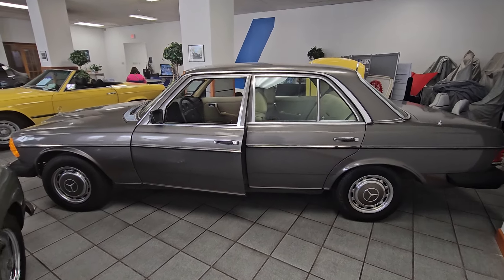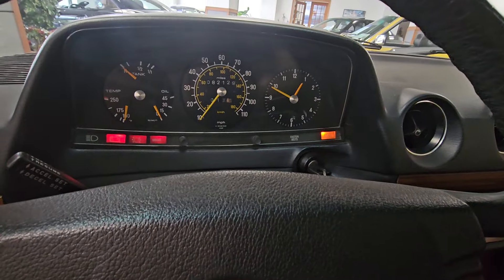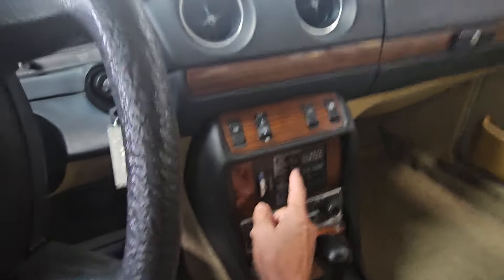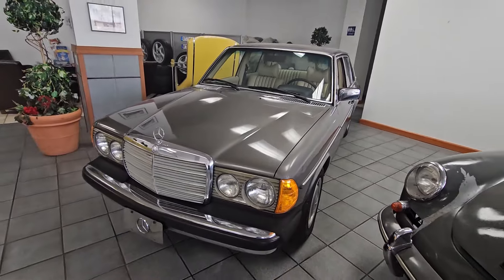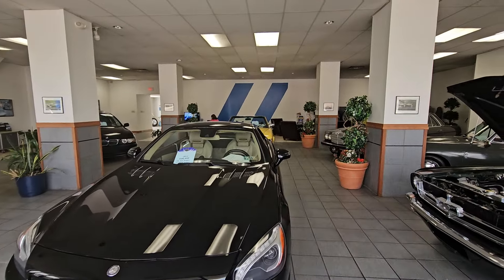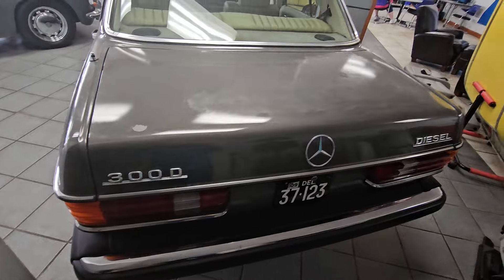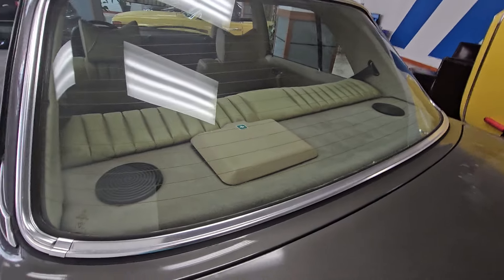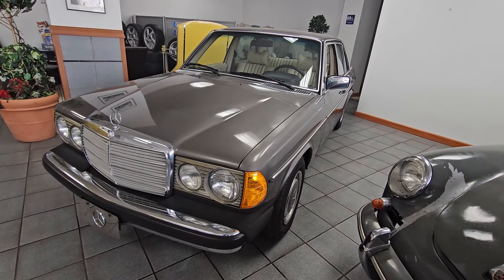1979 Mercedes-Benz 300 diesel one family owned 82,200 miles